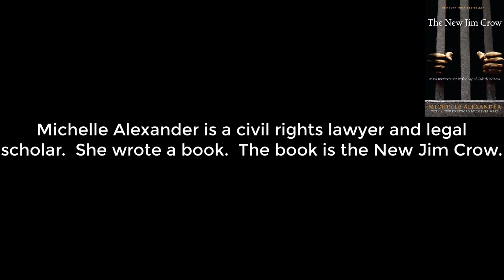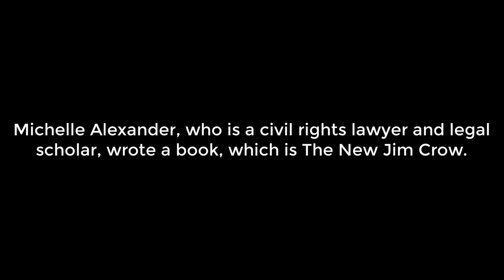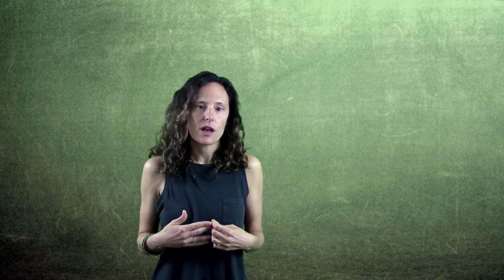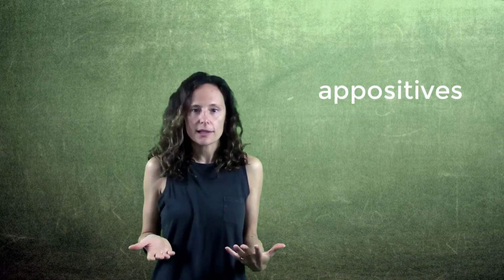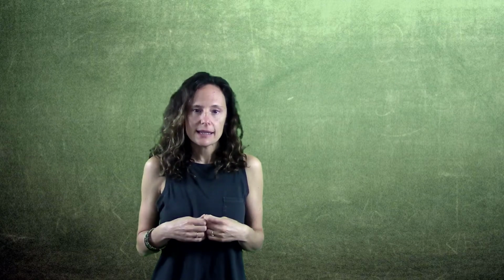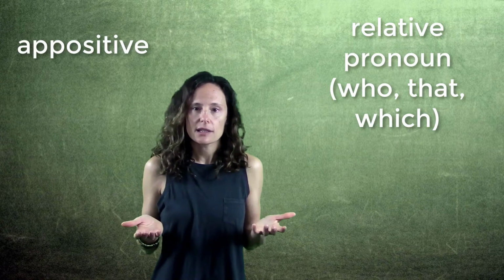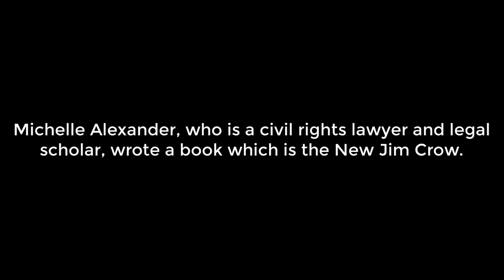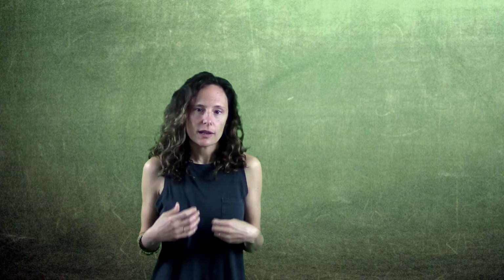Two-Minute Lecture: What is an adjective clause? Part Five